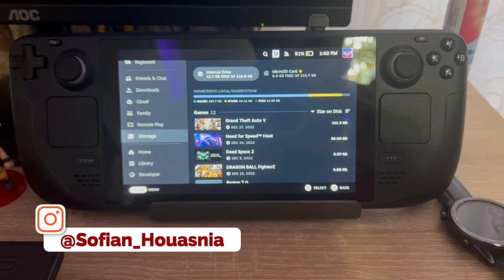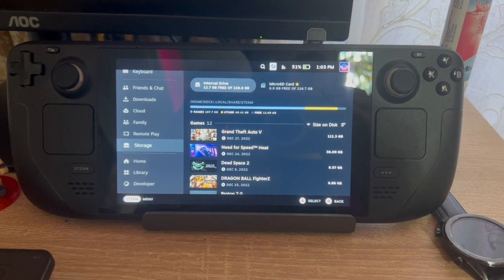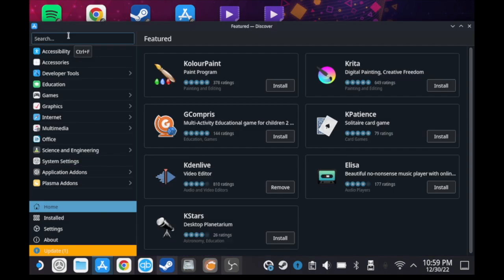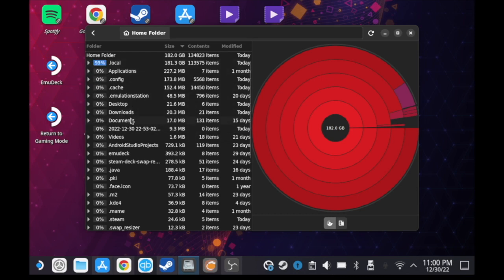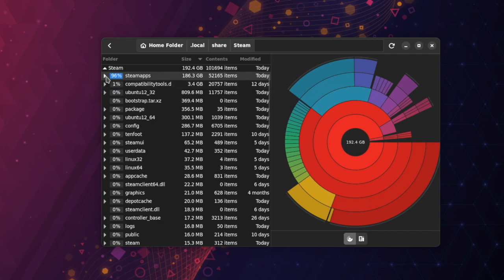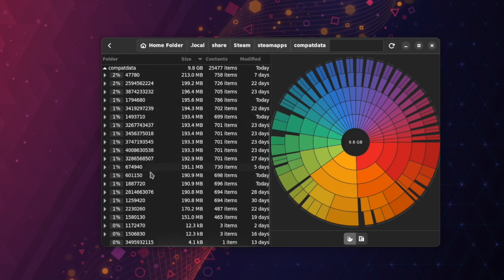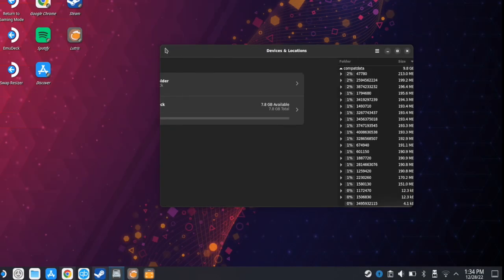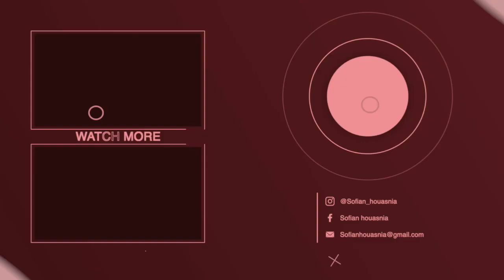Steam Deck Storage Problem "Other" ( FIXED ) How To Remove Unnecessary Files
Are you having trouble with Steam Deck Storage problem? If so, check out this video to learn how to fix it!

About The Video :
how to clear the "other" storage on the steam deck, what is "other" in steam deck represents, how to remove unnecessary files on steam deck, and storage problem fixed